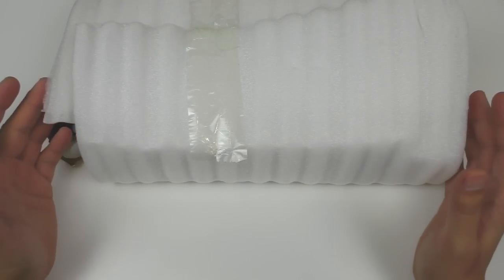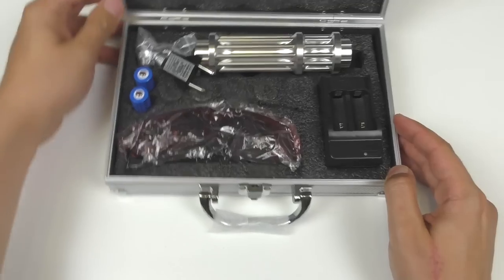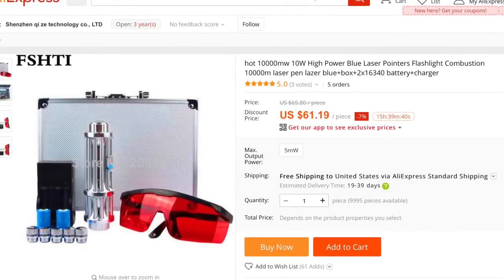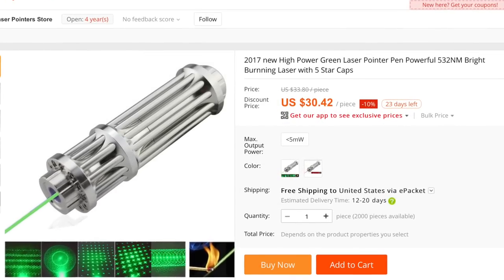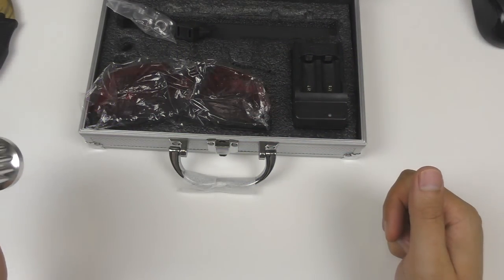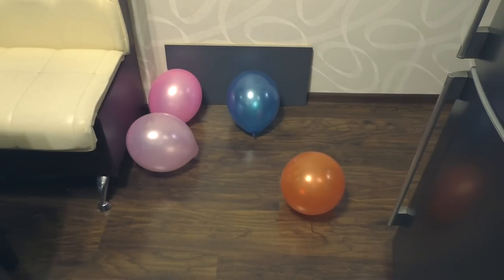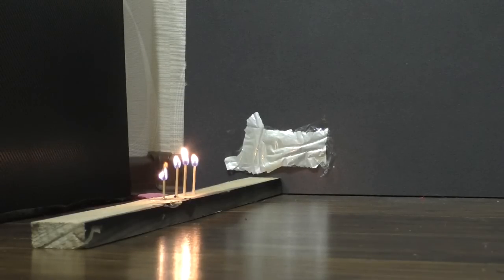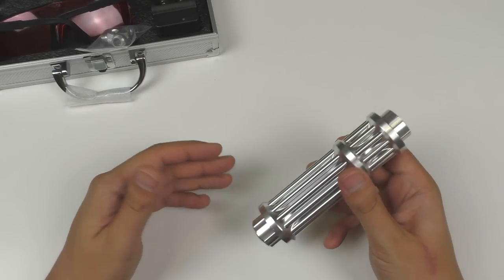THE WORLDS MOST POWERFUL HANDHELD LASER ON YOUTUBE!!! 10000MW!!!